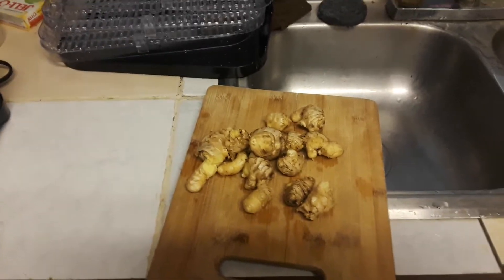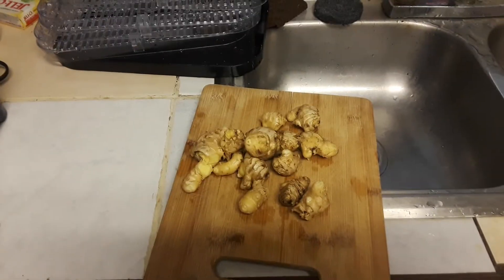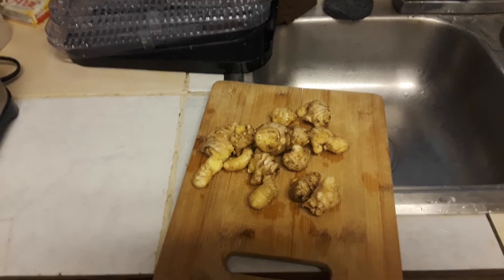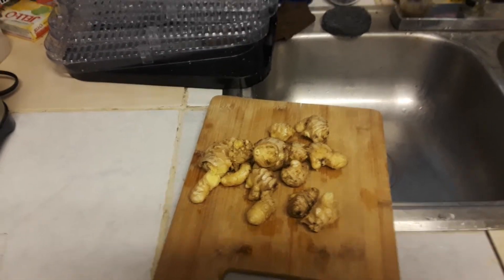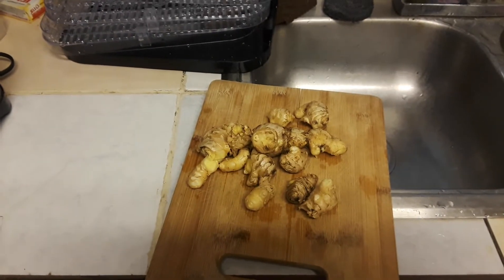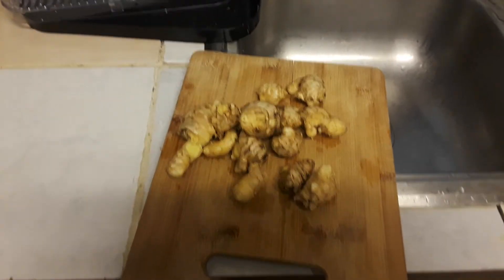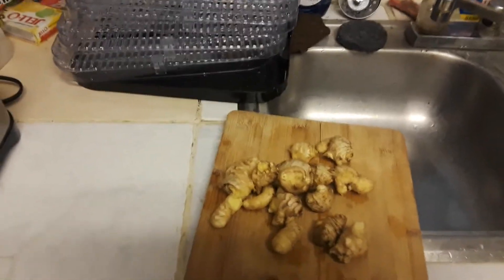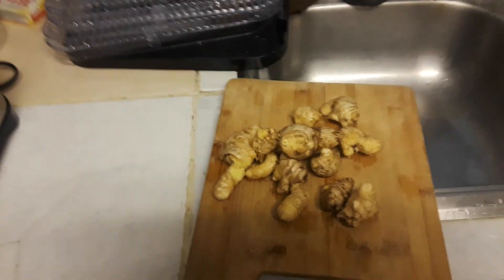Making the spice!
Dehydrating fresh ginger